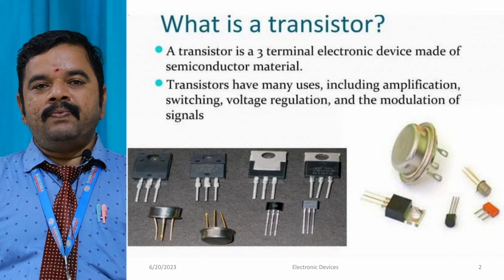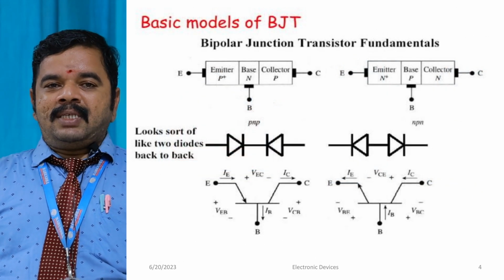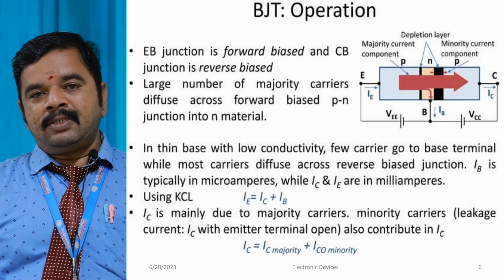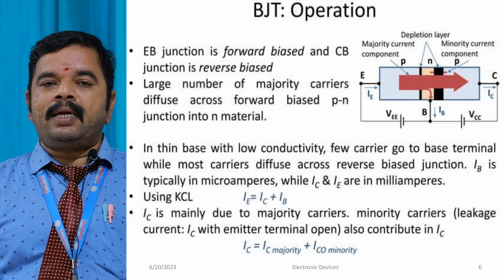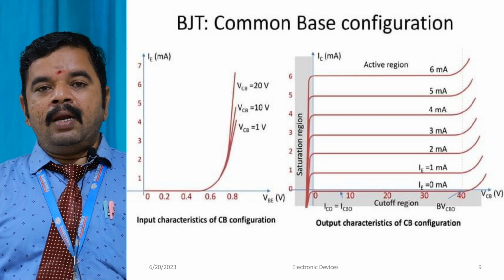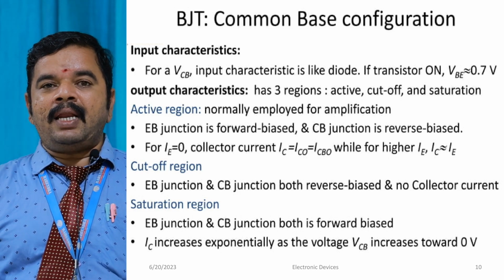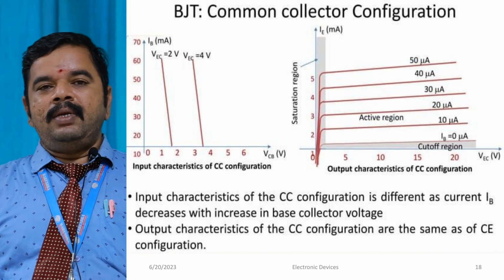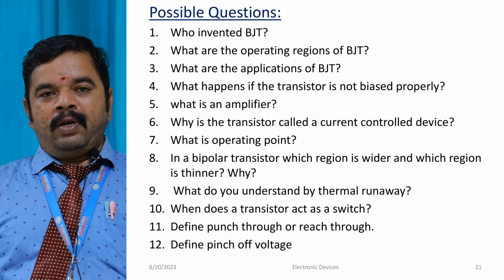ECE R SURESH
Electronic Devices - Transistors